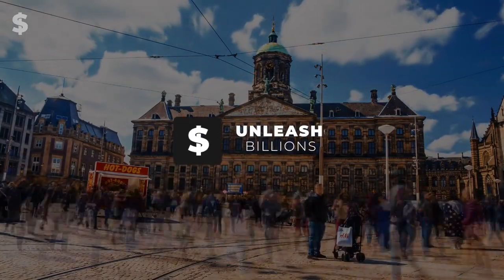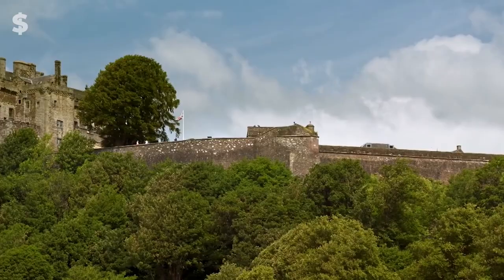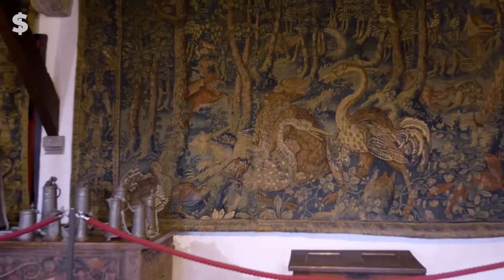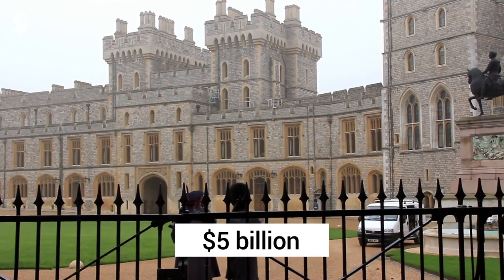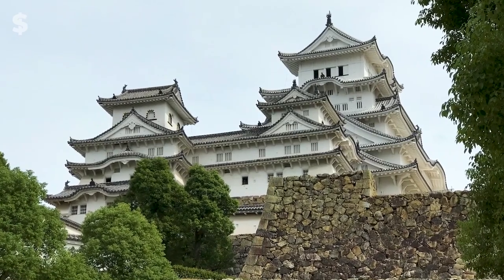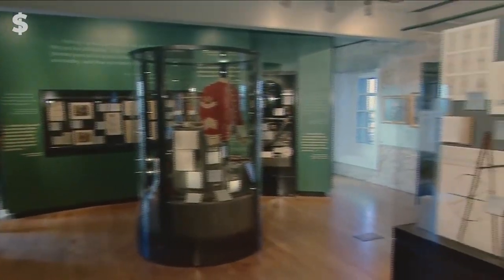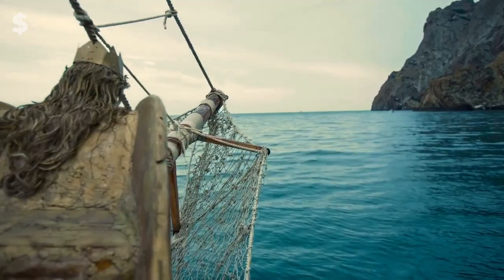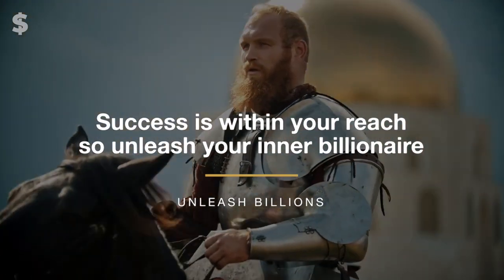Top 10 Most EXPENSIVE Castles in the World in 2023 (4k Video)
In this Unleash Billions video 4k video, we take a look at 10 of the most expensive castles in the world in 2023. From Ashford Castle in England to Schloss Neuschwanstein in Germany, these castles are some of the most luxurious in the world.These luxury castles will cost you a pretty penny, but they're definitely worth it!

From billionaires and celebrities to royals and oligarchs, these castles are some of the most impressive and extravagant in the world. In this video, we take a look at 10 of the most expensive castles in the world and explain why they're worth your money. Sit back and enjoy the view.

If you're interested in visiting one of these castles in the next few years, this video is a great way to get a taste of what they're like! We'll take a look at their history, architecture, and current conditions so you can decide if they're worth your travel dollars!

Written by: Edward Jones
Voiced by: Edward Jones
Produced by: Aron Gabriel
Graphics by: Joshua Broqueza

This unleash billions video is for educational and entertainment purposes. There is no guarantee that you'll earn using the techniques and ideas mentioned. This is not intended to be financial advice.The level of success in attaining the results require hard-work, experience, and knowledge. We take reasonable steps to ensure information in this video is accurate, but cannot represent that the website(s) mentioned are completely error free. By watching, you expressly agree not to rely solely on information contained in our video(s).

billionaire luxury lifestyle, luxury lifestyle, luxury homes, castle, most expensive